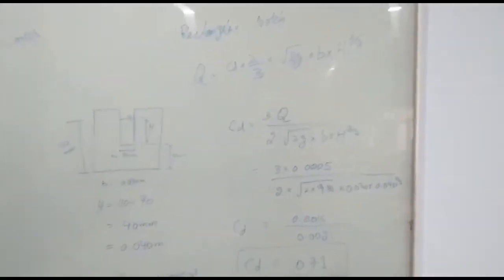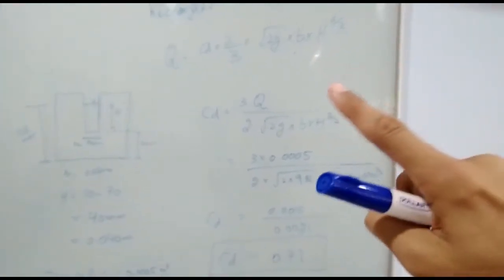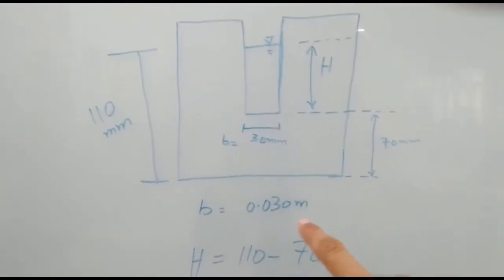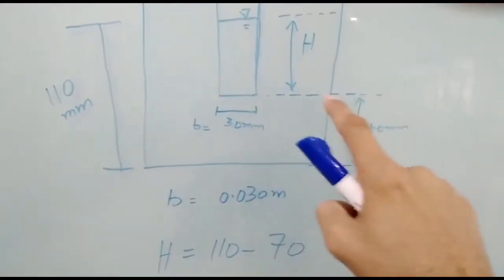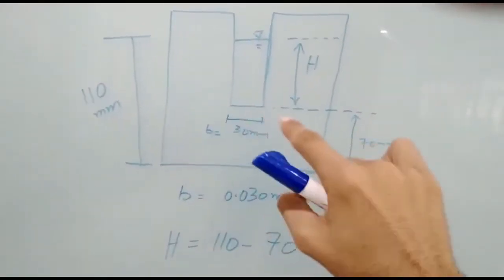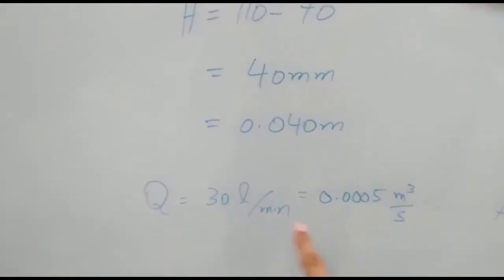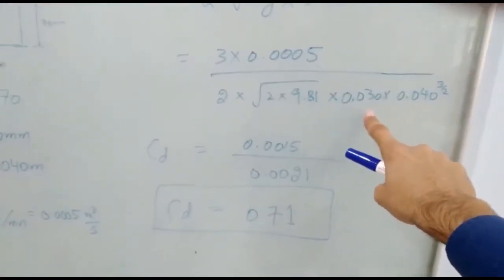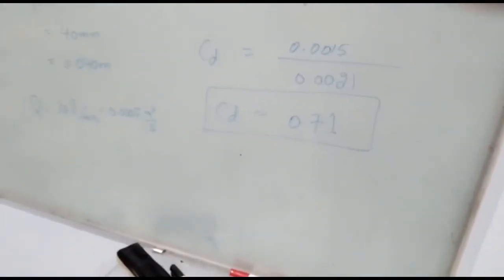EXPERIMENT - Flow Over Weirs and Notches